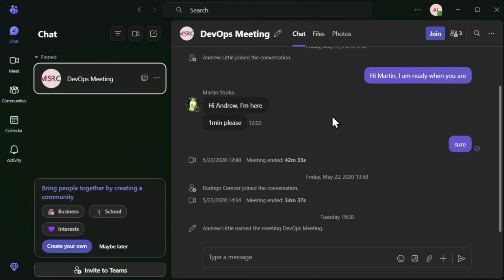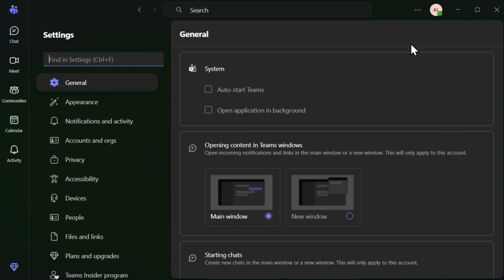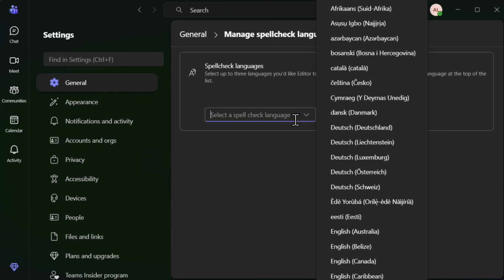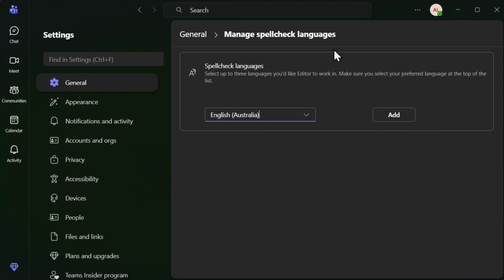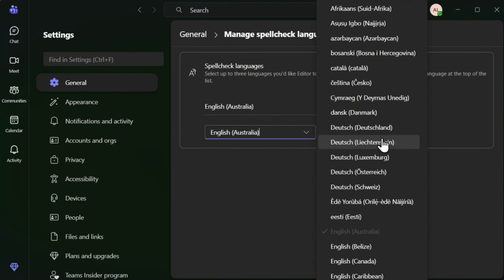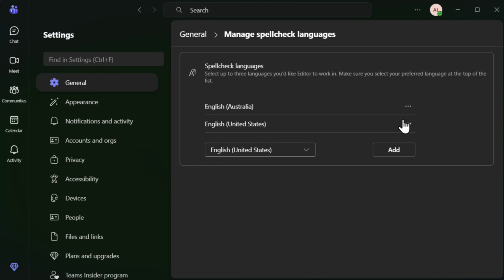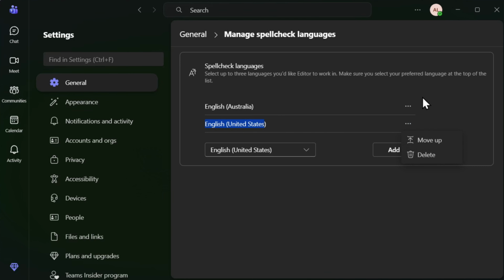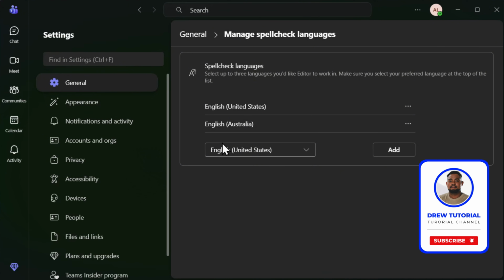How to Add Spellcheck Languages in Microsoft Teams (Quick & Easy Guide!)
Want Microsoft Teams to spellcheck in your preferred language? In this quick and updated tutorial, I’ll show you how to add spellcheck languages in Microsoft Teams so you can type confidently in any language you use for work, school, or communication.

This 2026 step-by-step guide covers:
✔ How to enable spellcheck in Microsoft Teams
✔ How to add new languages for spellchecking
✔ How to switch between spellcheck languages
✔ How to fix Teams not detecting spelling errors
✔ How Teams uses your system language settings
✔ Works for both Windows and Mac versions

Perfect for multilingual users, remote workers, and anyone who wants cleaner, error-free messages in Teams.